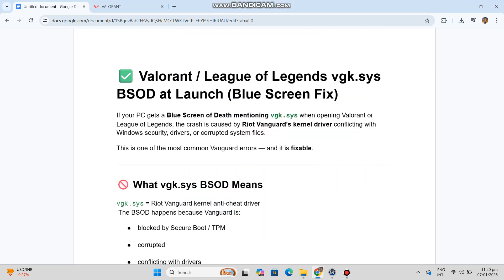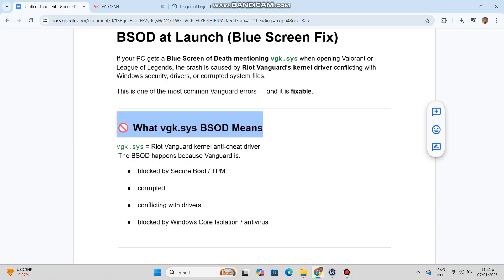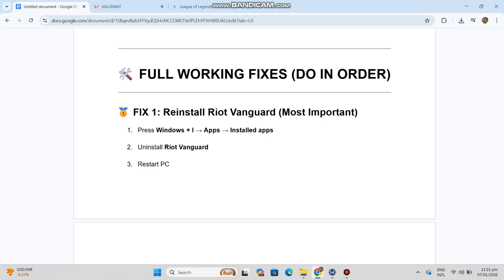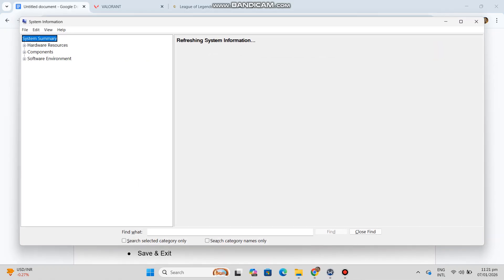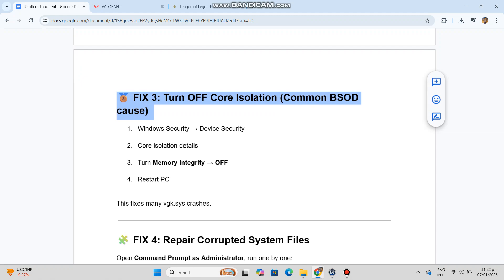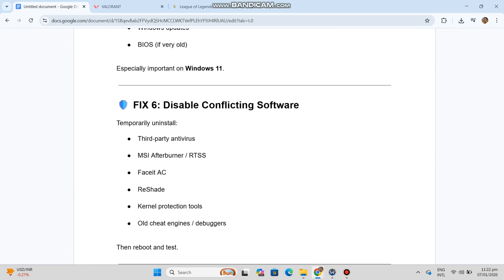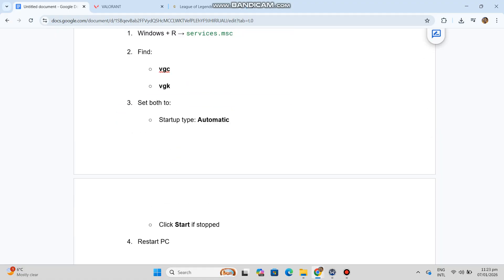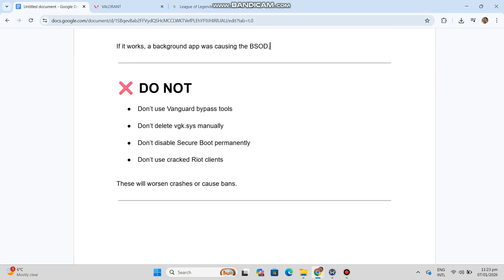vgk.sys BSOD Fix Valorant & League of Legends (Vanguard Blue Screen SOLVED!)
Getting a blue screen mentioning vgk.sys when launching Valorant or League of Legends? This error is caused by Riot Vanguard and can crash your PC instantly. In this video, I show the real working fixes to solve vgk.sys BSOD, including Vanguard reinstall, Secure Boot & TPM fix, Core Isolation solution, driver updates, and system file repair.

✔ vgk.sys BSOD fix
✔ Valorant blue screen error
✔ League of Legends vgk.sys crash
✔ Riot Vanguard BSOD
✔ Valorant crashing PC at launch